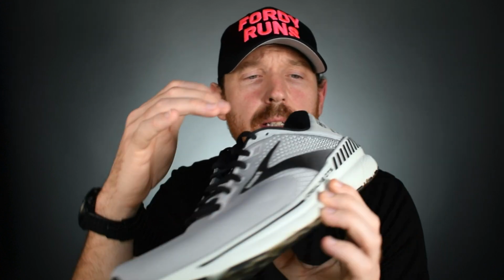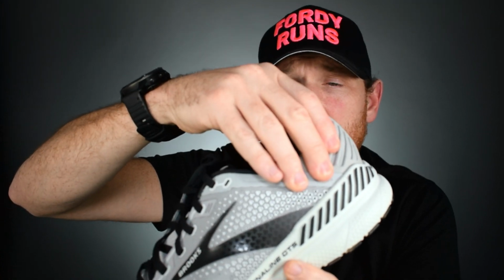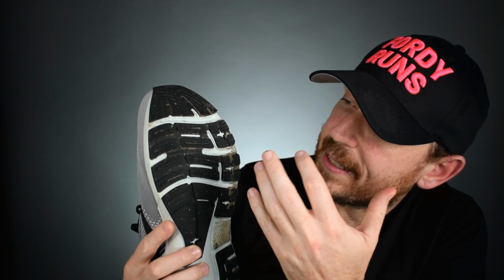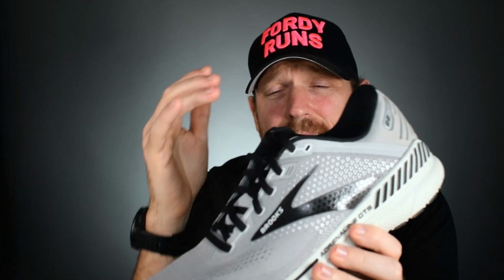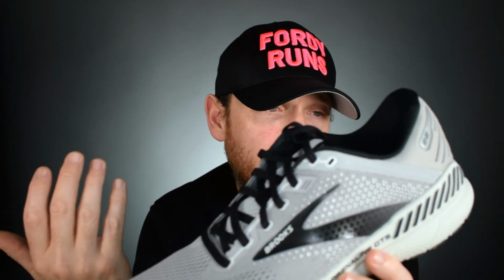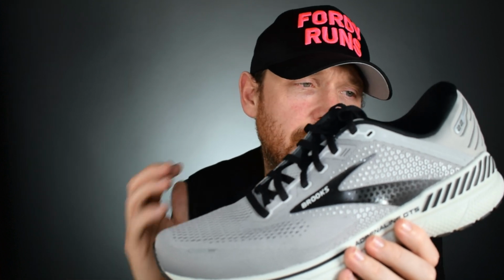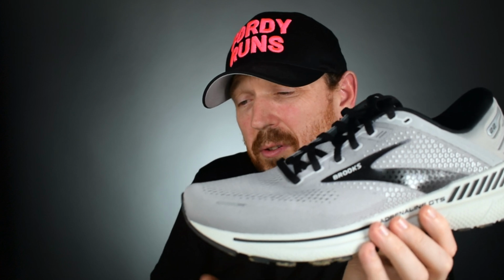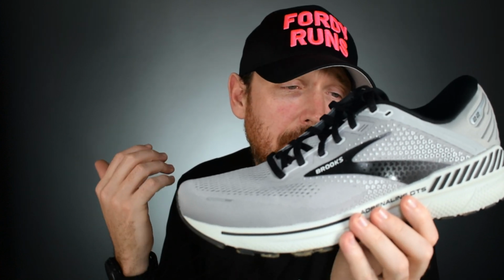Brooks Adrenaline GTS 22 Review | Why are Brooks stuck in the 80's?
Brooks Adrenaline GTS 22 Review! Why are Brooks stuck in the 80's? In this video we take a look at the stability running shoe Brooks Adrenaline GTS 22! I also spend some time asking Brooks Running to step up and start making some awesome running shoes that we can actually get excited about!

TO DO'S!